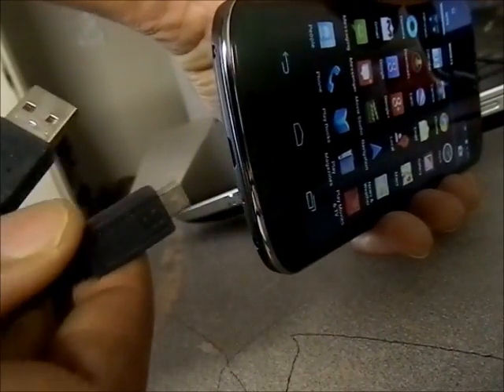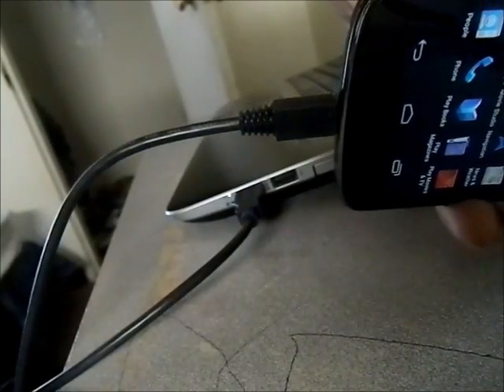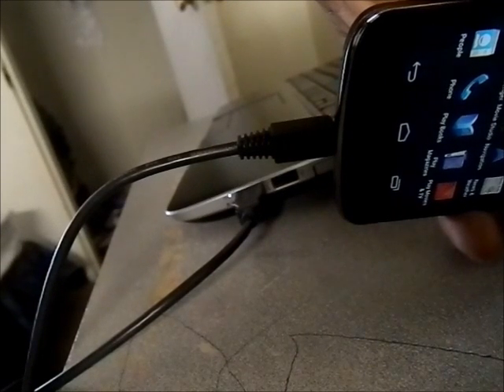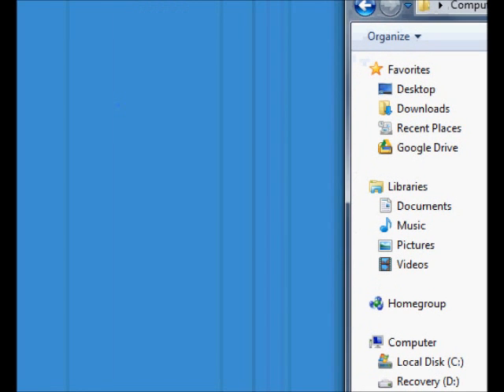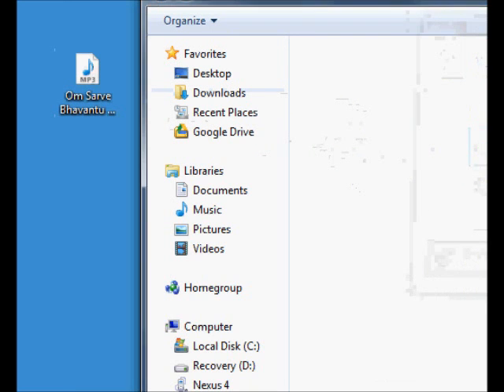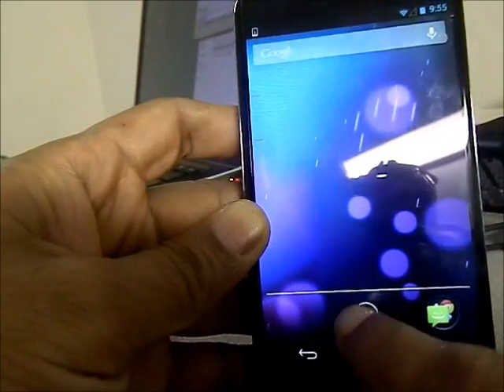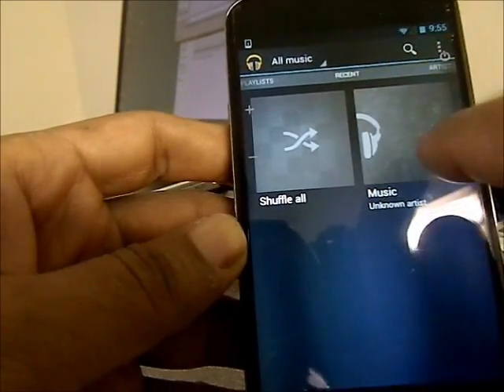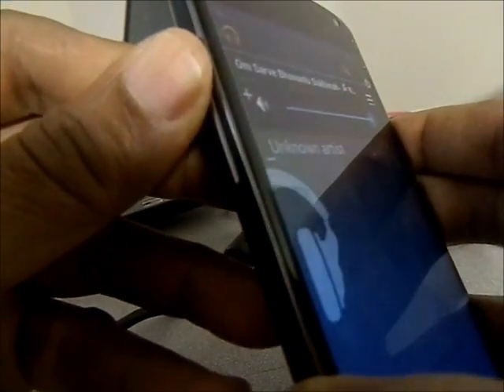How to Transfer and play music on Nexus 4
This video shows how to transfer mp3 music from your computer to your Nexus 4 phone and play it on nexus 4. The procedure should apply for Any Android phone including Samsung Galaxy S4 and HTC line of Android phones.

iPhones do not provide such facility and you have to buy songs.